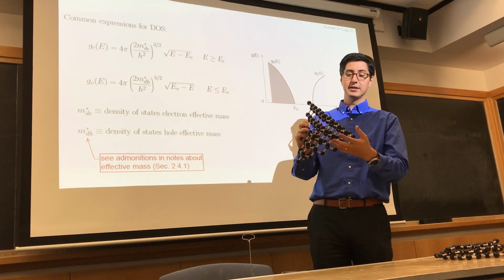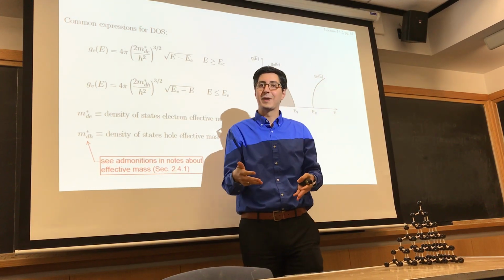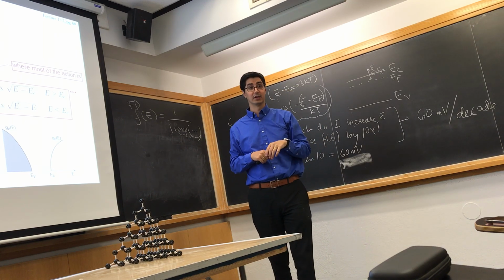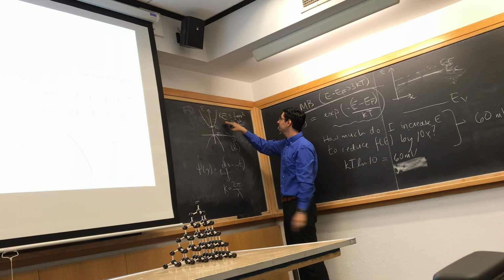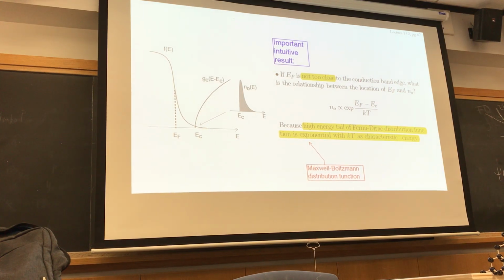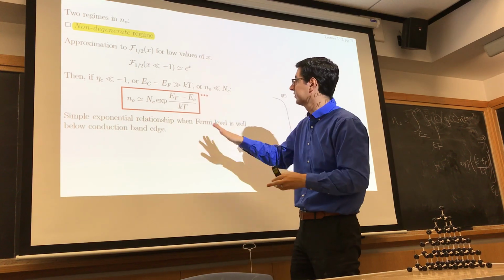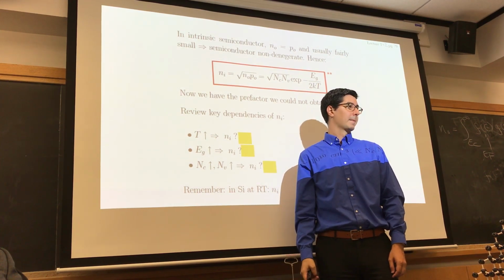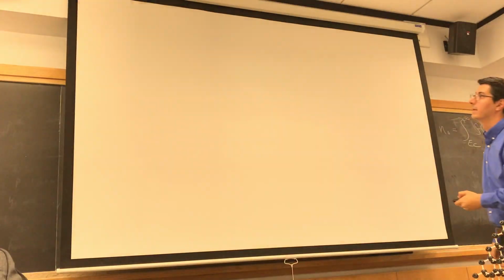Fermi-Dirac Statistics, Density of States, and Carrier Concentration in Semiconductors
Fermi-Dirac Statistics
Maxwell-Boltzmann approximation
Density of States
Calculation of carrier concentration

Lecture 3 of ELEN 6333 — Semiconductor Device Physics
by
Prof. James T. Teherani
Department of Electrical Engineering
Columbia University